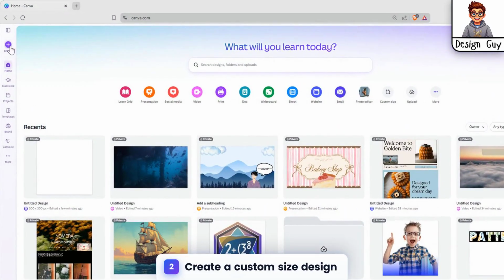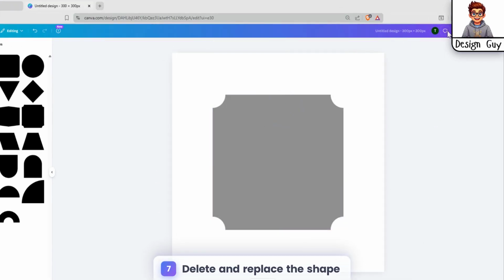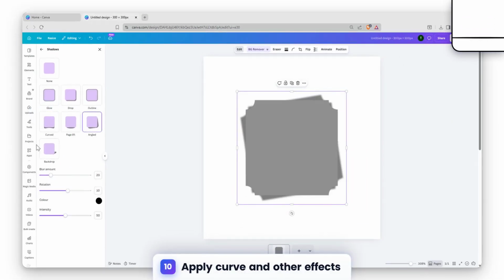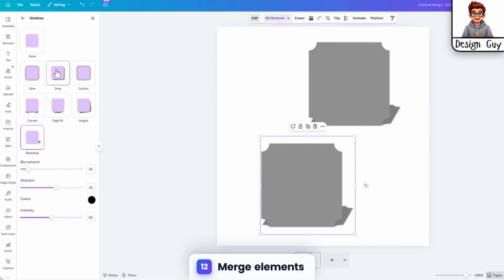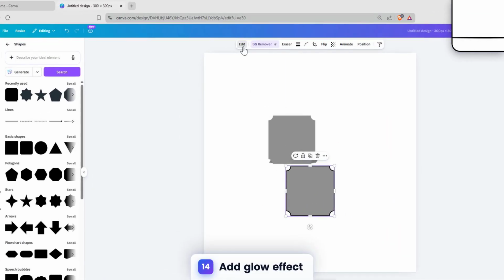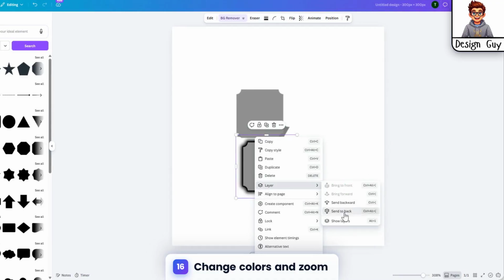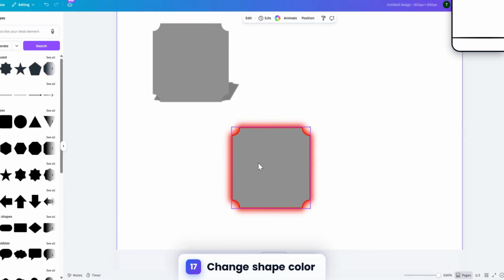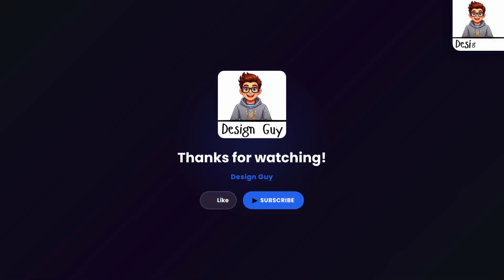How To Add Shadow To Shape In Canva [2026] [Complete Guide]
Learn how to add shadow to shapes in Canva quickly and easily. This guide covers customizing shapes, applying shadow effects like drop shadow, outline, and glow, and fine-tuning your design with Canva's editing tools. Master shadow techniques to enhance your Canva designs and make your shapes stand out with professional-looking effects.

In this tutorial, you'll explore Canva’s Elements tool to select and customize shapes, add multiple shadow layers, use the background remover for better effects, adjust blur and glow, and change colors. Whether you're creating logos, flyers, or social media graphics, these Canva shadow effects will elevate your design game.

What you'll learn:
- How to create custom-sized designs in Canva
- Selecting and enlarging shapes
- Downloading and replacing shape images
- Using the BG remover for backgrounds
- Applying and adjusting shadow, outline, and glow effects
- Duplicating shadows for multiple effects
- Merging and ungrouping elements for perfect alignment
- Changing shadow colors and adjusting sizes
- Saving and exporting your final design

Step-by-step:
1. Create a 300x300 px custom design
2. Choose and enlarge a shape from Elements
3. Download and replace the shape with an image
4. Add a white background using BG remover
5. Explore and apply shadow effects in Edit menu
6. Use Control+D to duplicate shadows for layering
7. Merge shadow and shape elements
8. Apply glow and outline effects
9. Adjust shadow blur, colors, and positioning
10. Save and download your final design

Ready to improve your Canva skills and create stunning shadowed shapes? What creative project will you design next with shadows in Canva? Share your ideas below!